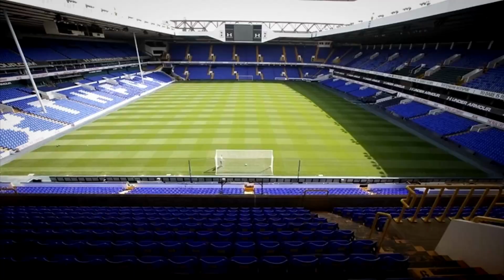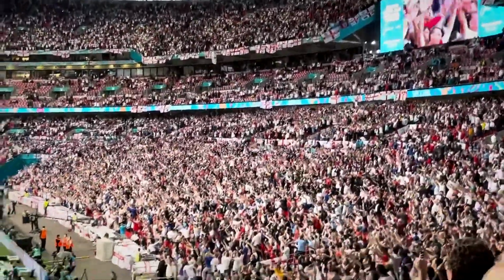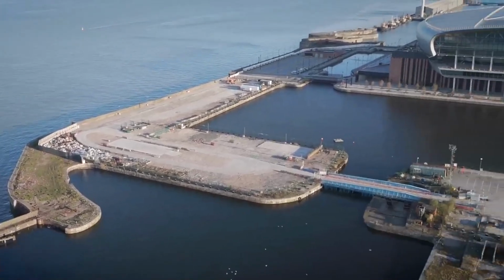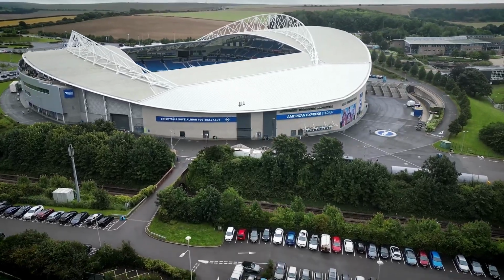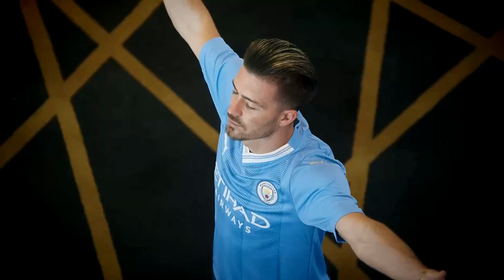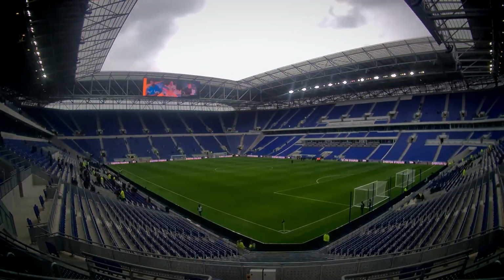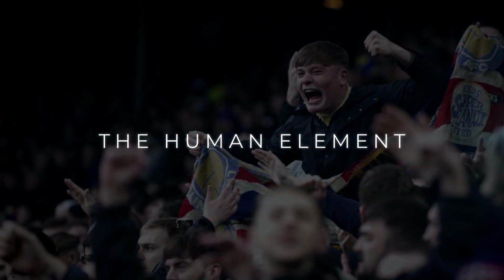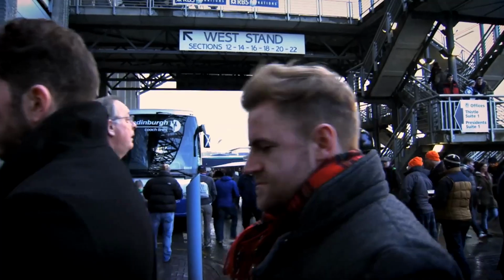Inside The Premier League's Amazing New Stadiums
The roar of sixty thousand fans. The gleam of floodlights on pristine grass. That moment when you first climb the steps and the pitch unfolds before your eyes – a canvas of perfect green against a symphony of color. Premier League stadiums aren't just buildings. They're cathedrals of the beautiful game.

In today's video we look at Inside The Premier League's Amazing New Stadiums

READ the description and PINNED comment ⚠️💪

Inspired by Inside the Premier League Stadiums Opening 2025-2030 | TFC Stadiums

Inspired by Exploring The 6 New Premier League Stadiums (2025-28)

Inspired by Inside the 5 Best Premier League Stadiums Coming 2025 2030